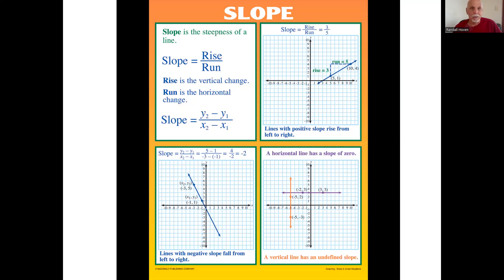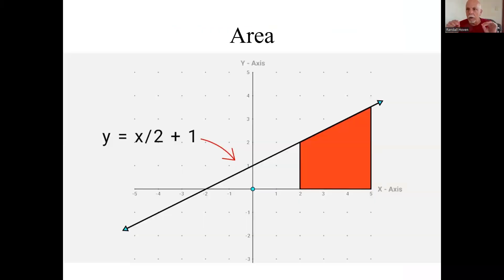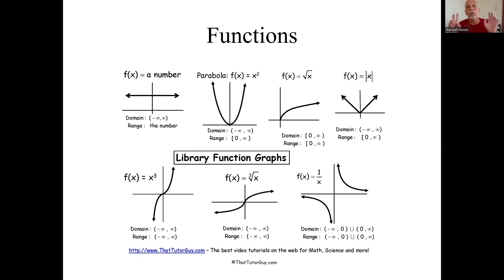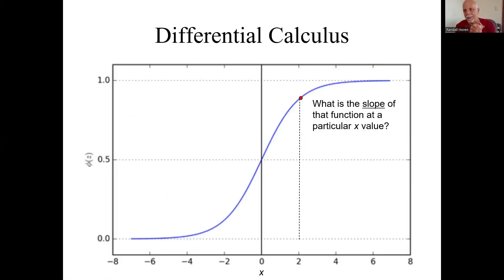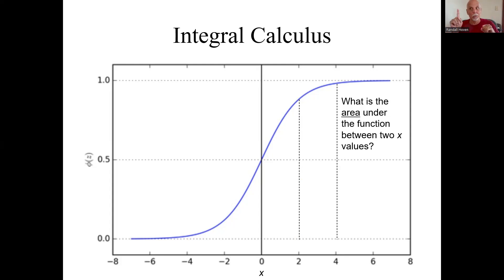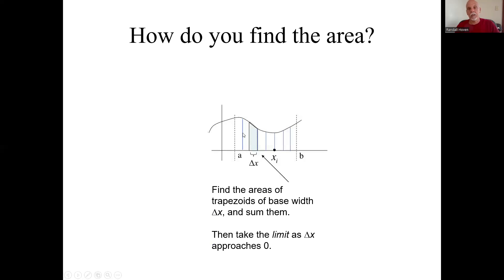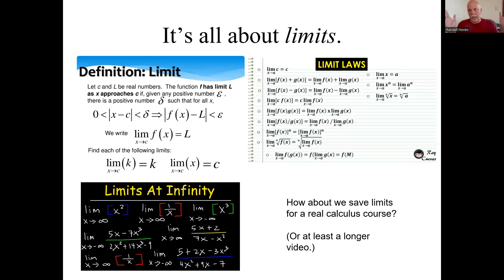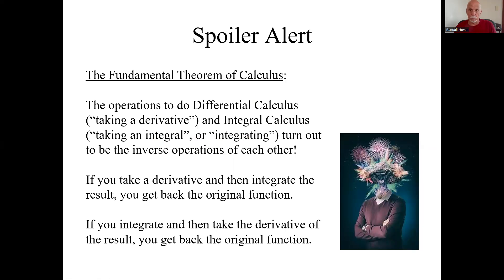Calculus in under 7 minutes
Introduces the concepts of Calculus for total novices.